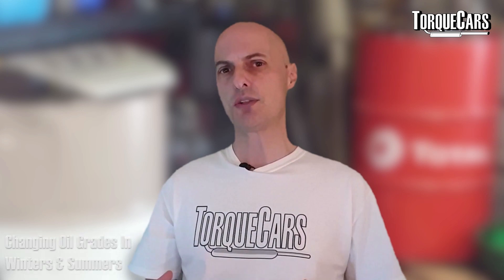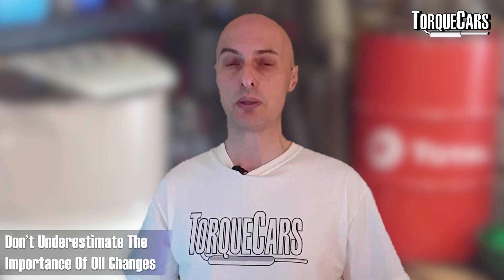🚗 Unlock the Secrets of Motor Oil: A Comprehensive Guide to Car Care! 🚗 🛢️ [Which Engine Oil/Grade?]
With so many oils out there it is hard to know which oil is right for your engine, so we'll break this down for you. Here is a comprehensive look at common mistakes and misconceptions people have when choosing an oil for their performance car.

🚗 Unlock the Secrets of Motor Oil: A Comprehensive Guide to Car Care! 🚗

Choosing the right motor oil for your performance car can be a daunting task with the sea of options available.
Fear not! We're here to demystify the process and provide you with a detailed understanding. In this video, we'll delve into common mistakes and misconceptions people often encounter when selecting oil for their high-performance engines.

Motor oil is the lifeblood of your engine, but not all oils are created equal. The grades on the bottle tell only part of the story; there's a substantial difference in oil formulations across various brands.

Our experience has taught us a valuable lesson: quality matters. Opting for cheaper oils may seem like a money-saving choice, but they degrade faster and offer far less protection than their higher-quality counterparts.

Synthetic oils are a game-changer, especially for turbo engines and performance cars. Your oil choice plays a pivotal role in safeguarding your engine, impacting both immediate and long-term performance.

We'll unravel the mysteries of oil grades, helping you make an informed decision that optimizes protection for your engine.

🔧 Key Questions We'll Answer:

Do you need to change oil after tuning your car?
How do you select the correct oil grade for your specific car?
What constitutes the right oil for your engine's unique needs?
Exploring additives in engine oil: What you need to know.
The evolution of engine oil over the years: What has changed and why?
Stick around until the end for some amusing outtakes!

Ready to enhance your car care knowledge and make the right oil choices? Hit play and join us on this educational journey. 🛠️

Motor oil is a vital component but not all motor oils are equal.

Over the years I've learned that the grades on the bottle are only part of the story and that there is a big difference in oil formulations between brands.

The lesson is you get what you pay for. Cheap oils will degrade more quickly and offer much less protection that quality oils. Synthetics are essential on most turbo engines and in performance cars, and your oil choice will make a big difference to the protection it offers your engine and over the long term it will impact your performance.

I've left some outtakes at the very end for your amusement!

Do you need to change oil when you've tuned a car? How do you choose the correct grade of oil for your car? What is the Right oil for my engine? What additives are there in engine oil? How has Engine oil evolved over the years?